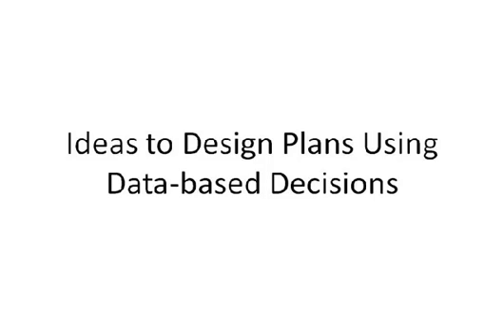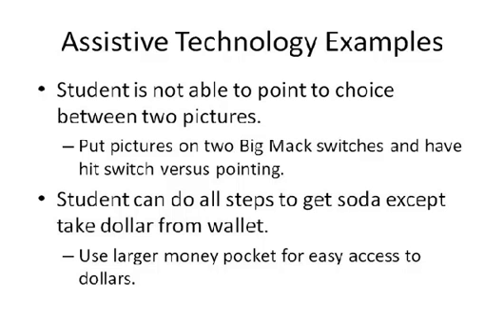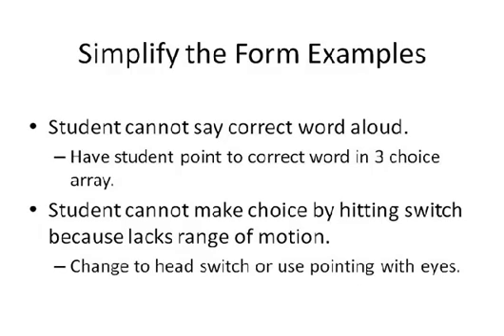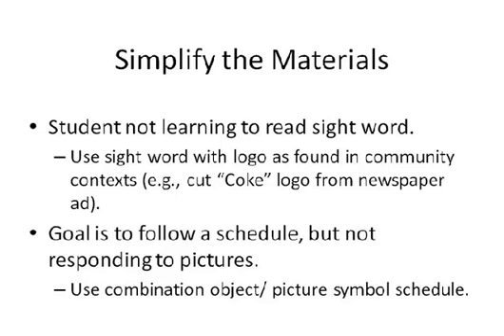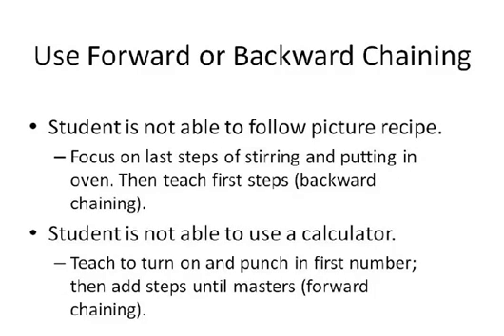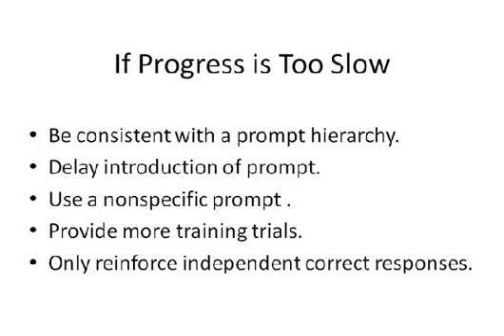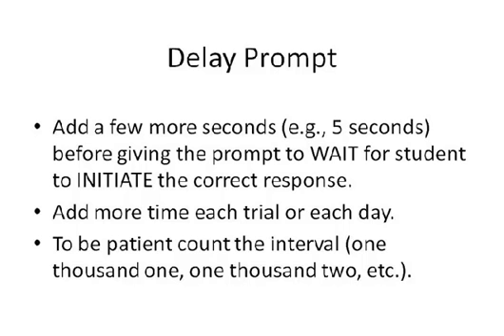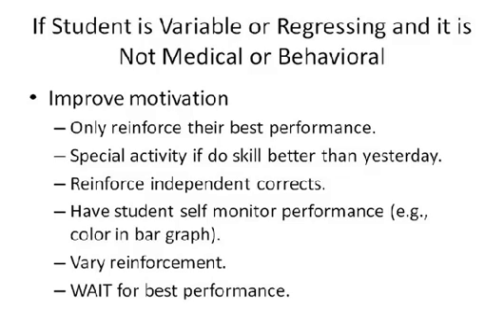Ideas to Design Plans Using Data based Decisions